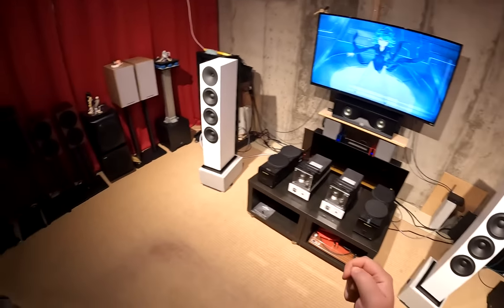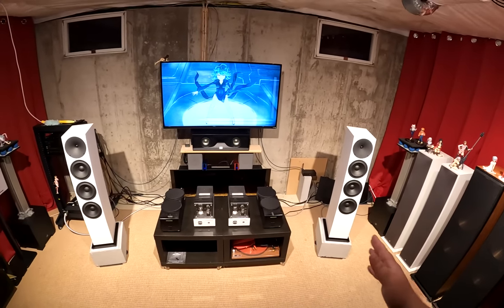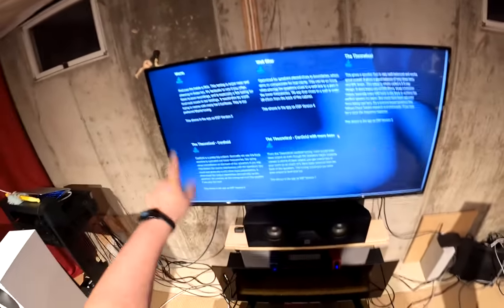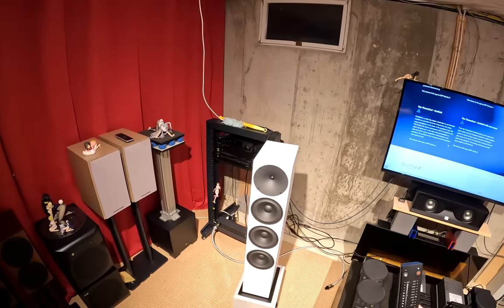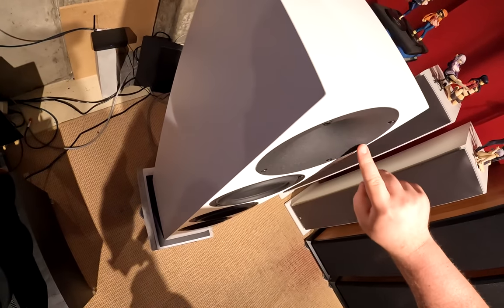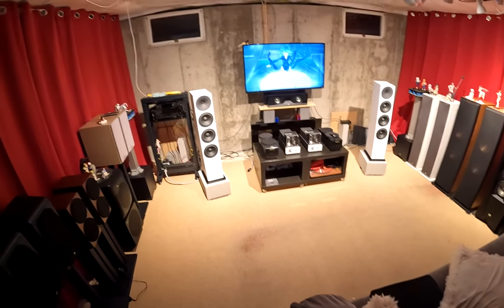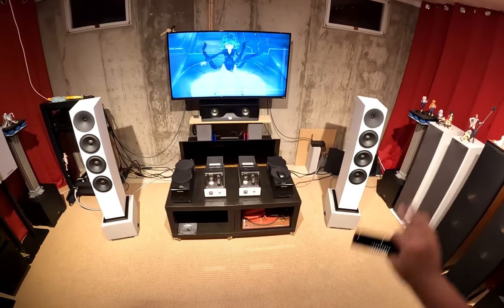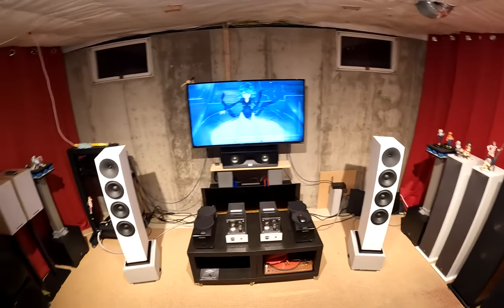Blowing the Bell Curve on High End Audio.. // Buchardt A700 💎💎💎💎💎💎 Towers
Floyd Toole

Klipsch 5's

0:00 What's a Buchardt ?
3:09 Chinese Elephants
4:08 Their Finish and Build
4:57 SCIENCE and TELEKINESIS
8:56 Screwing up
10:08 POWAAAAAAA
12:22 Where's the Subwoofer Zeos?
13:40 Spend Equal money on Each Sense
15:04 MASTERTUNINGS and how they work
18:21 Changing MasterTunings
20:36 Dan Listening to These and his Reactions
21:38 The Remote Control and the Hub
25:07 THE THEORETICAL ❤️ Vs Cardioid
30:04 The Primare SC15 hub
31:44 Listening Tests and Physical Chills
34:51 The Tweeter Design
37:57 Too Good to Understand
44:00 Better than having a Sub
45:58 Tokyo Vice Eating Rant
48:55 Nuclear Meltdown Remix
50:48 Nothing Sounds Bad
55:11 Addiction and Uncomfortable GOALS
58:15 Outro